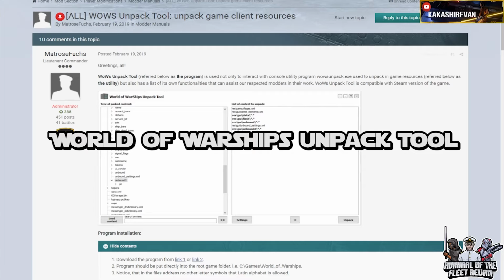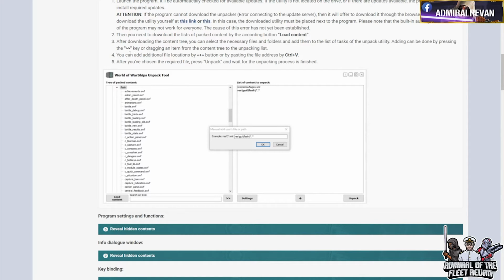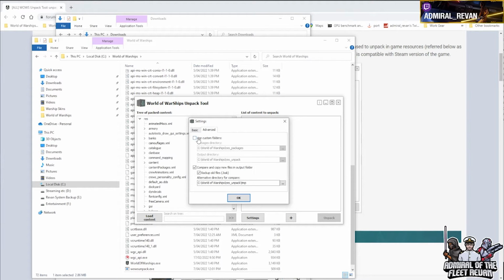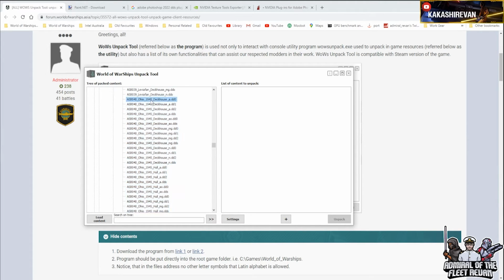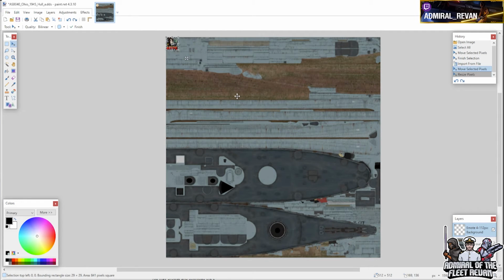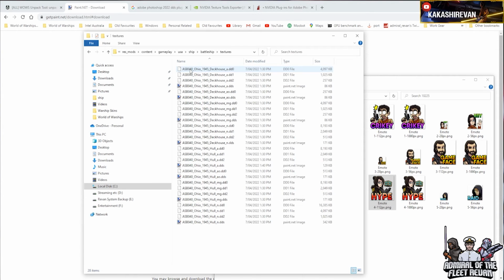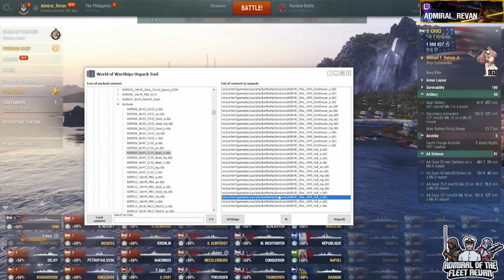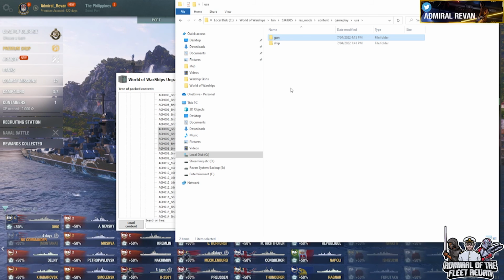Quick Guide on how to make your own warship skin mods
Brand new World of Warships Guide - How to make your own warship skin mods version 9.9.0

This is an educational guide on how to make your own World of Warship skins for yourself.

Copyright Acknowledgement
This video was done in recognition towards two people. Aerroon (Content Creator and Community Contributor EU) on Youtube which you can find his channel

The second recognition is to KGBTerminator for his hard work and talents

This video is based on demonstrating people on how simple is it for people to make their own warship skins.

BOOKMARKS
00:20 Acknowledgement to KGBTerminator and Aerroon
01:00 Backup the game before making changes
01:35 World of Warships Unpack Tool Discussion
09:10 How to install and configure World of Warships Unpack Tool
12:05 How to Export Warship Skin Resources before Editing
15:50 How to edit .DDS File extensions
16:30 Paint.Net editing program
17:30 Paint Net program for editing demonstration
18:30 How to Edit your own Warship Skin
23:00 Testing Warship Skin
24:15 Warship Skin Preview draft by KGBTerminator (Hull only version)
28:00 Trying to demonstrate on how to export other components of the game
32:00 Thank you

World of Warship Unpack Tool

Recommended file editing DDS file extension program Pant Net

Adobe Photoshop can be used to edit DDS files if it does have a thirdparty plugin from Nvidia or another source for editing DDS files, however you can save the DDS file to another format where Photoshop can edit and same into a DDS format.